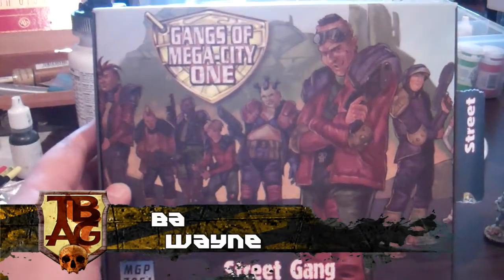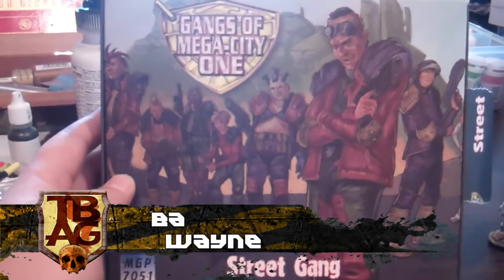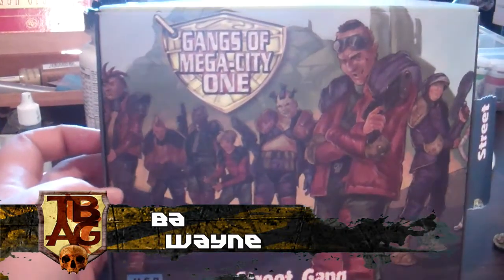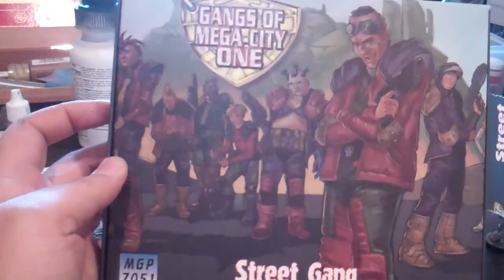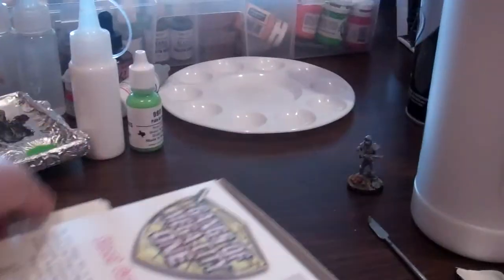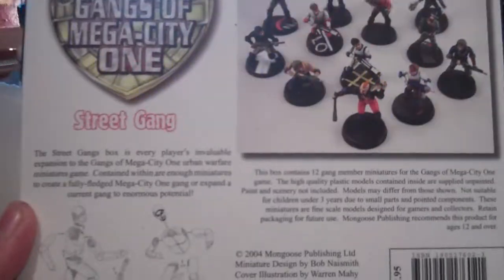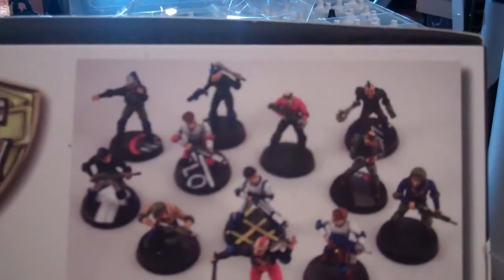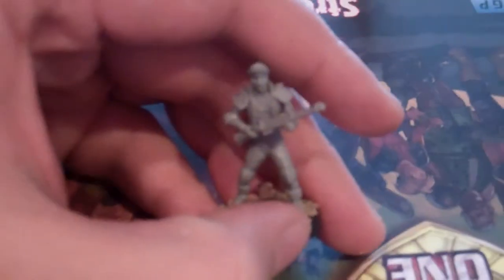Unboxing: Gangs of Mega City One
BA Wayne unboxes some futuristic gangers from Mega City One for a game of FALLOUT!
Free Gangs of Mega City One Rules